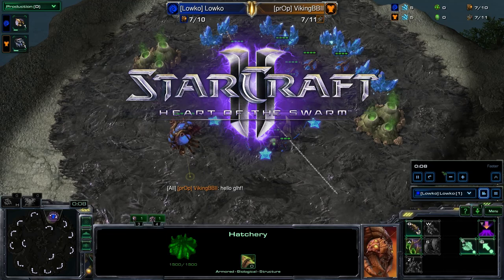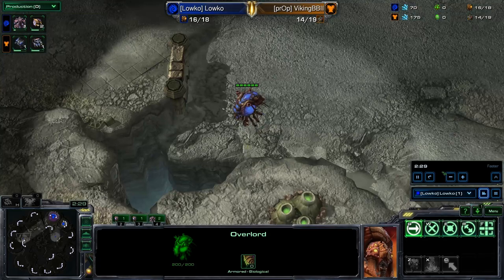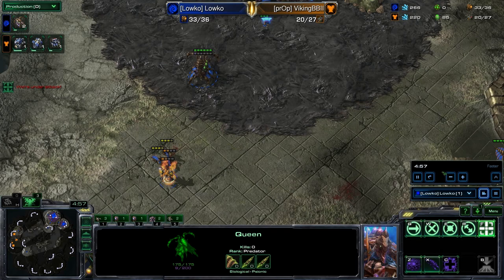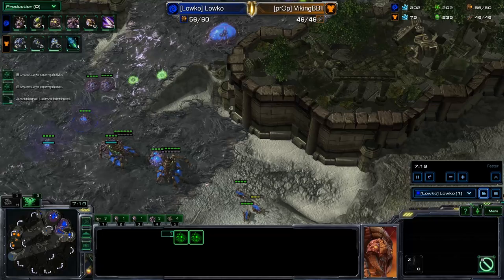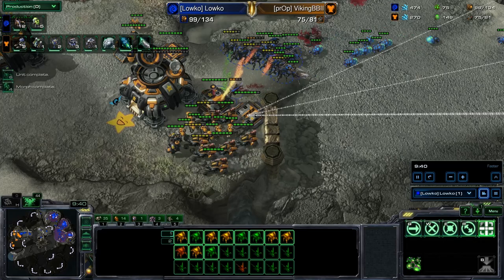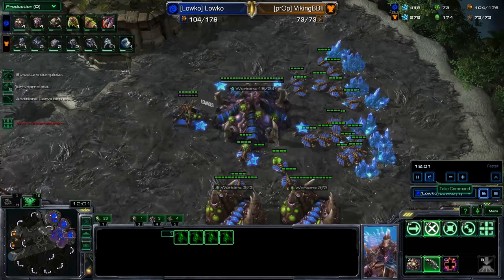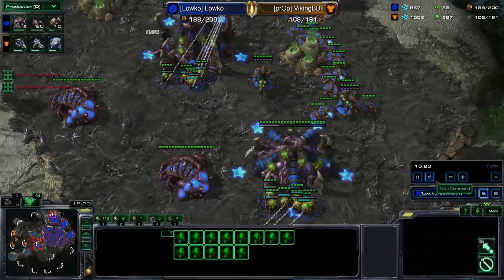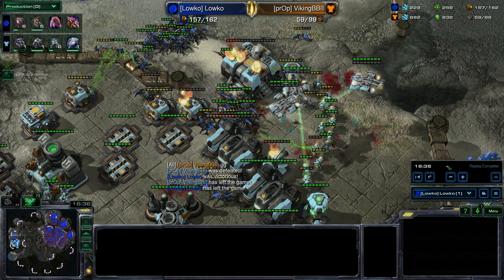StarCraft 2: Roach Baneling Transition! (Game Analysis)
When one all-in fails, all-in again. The Zerg mentality. In this video I discuss the potential transitions when the Roach Baneling Zergling all-in doesn't straight up kill your opponnent.

StarCraft 2 is a military science fiction real-time strategy video game developed and released by Blizzard Entertainment for Microsoft Windows and Mac OS X.